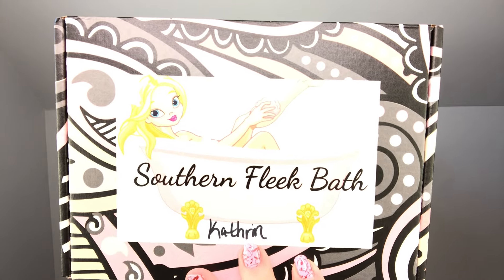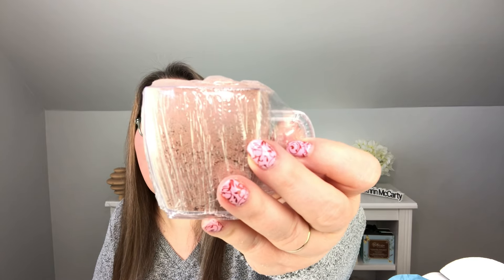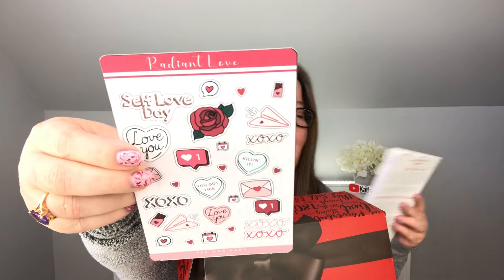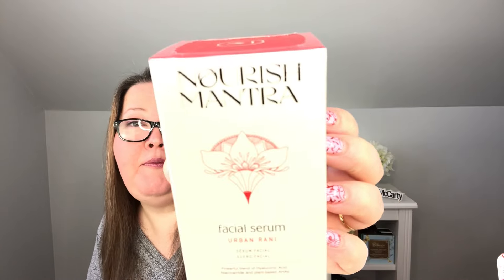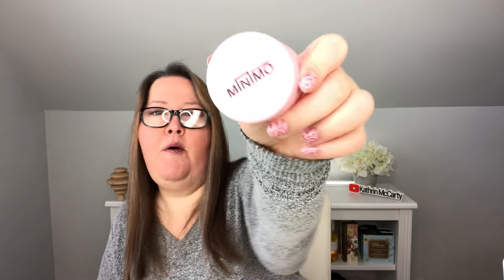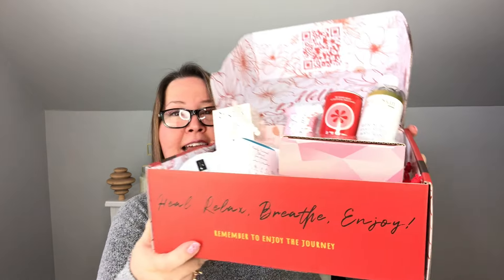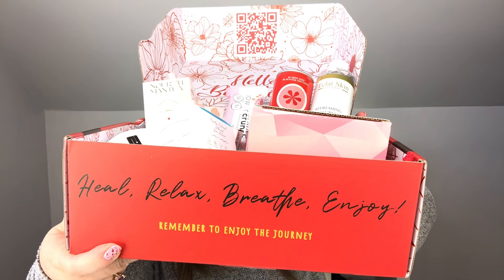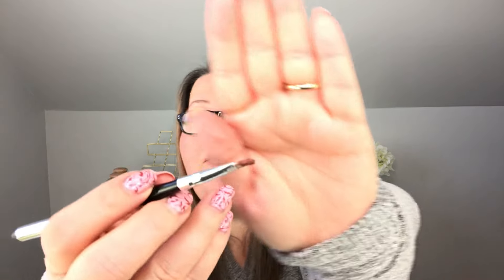180 Degree & Southern Fleek Subscriptions, Highr Collective Lip Sampler Try On and More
Fun subbie boxes and I was insta influenced to try the Highr Collective organic lippies! How are they??

I got the sample lippies!

- Comment Lippie
- Must have a Continental US address or Canadian.
- I will notify the winner in reply to their comment or through Insta DM.
- Random Comment Picker for YouTube will be used to select a winner.
- You have 48 hours to get back to me after I let you know you have won. I will at that point draw a new name.
- I cannot be responsible for the package once it has been placed in the mail.
- I May make an announcement of the winners Youtube name.

Fabfitfun
Annual Subscription Link with a free $200+ Gift
Please Use code  KATHRINGIFT

Kekao
Code: Kat for $5 off your first Box!